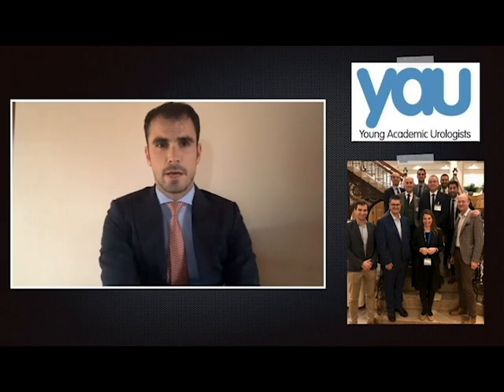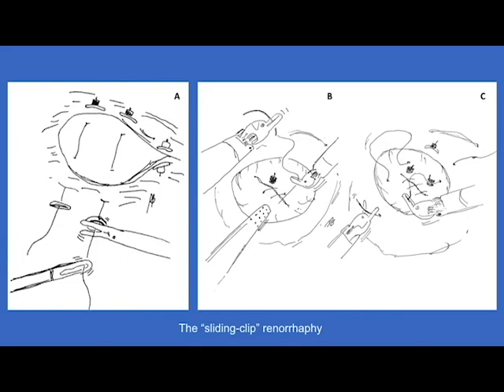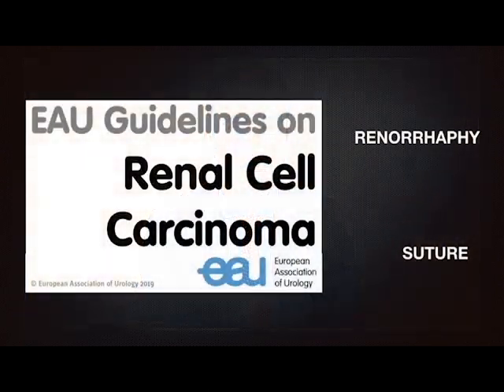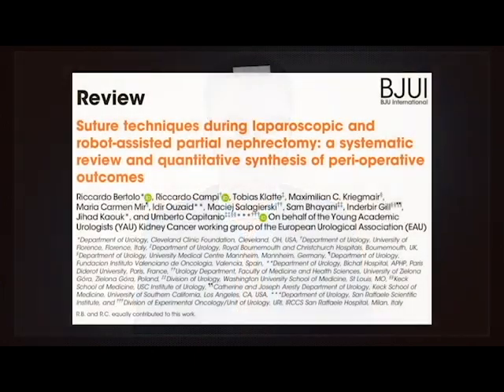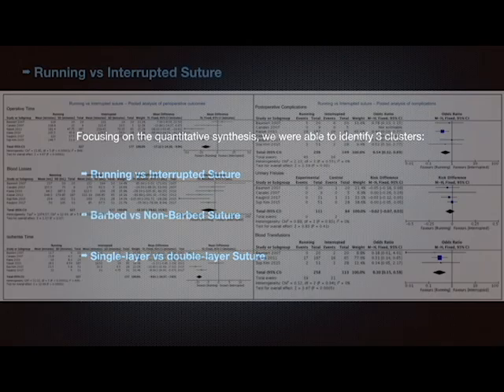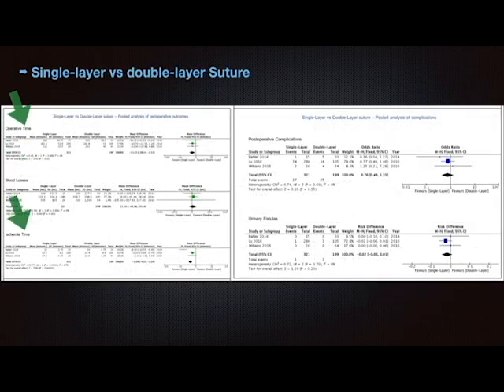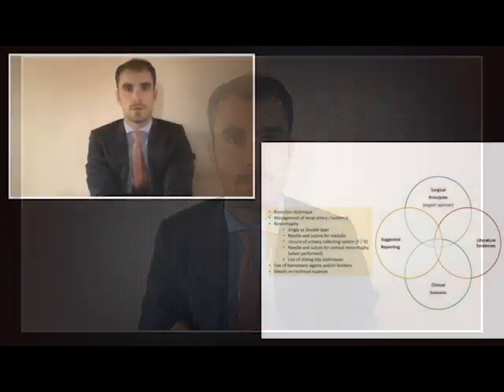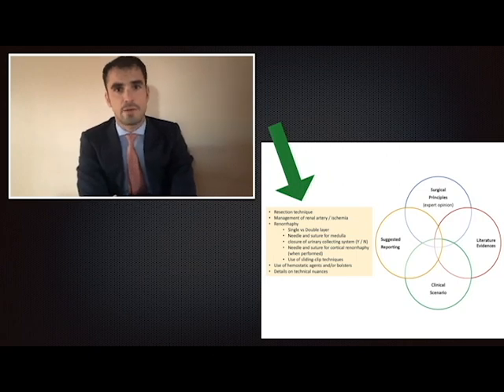Suture techniques during laparoscopic and robot‐assisted partial nephrectomy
This video accompanies an article of the week which summarizes the available evidence on renorrhaphy techniques and assesses their impact on peri‐operative outcomes after minimally invasive partial nephrectomy.